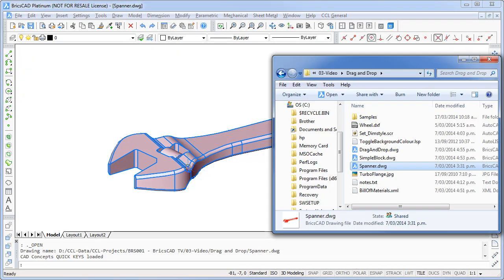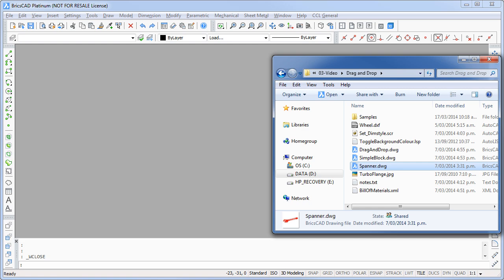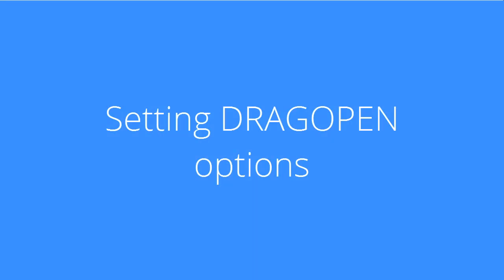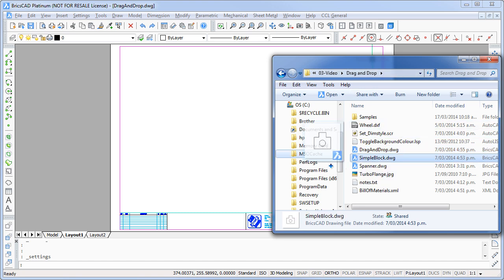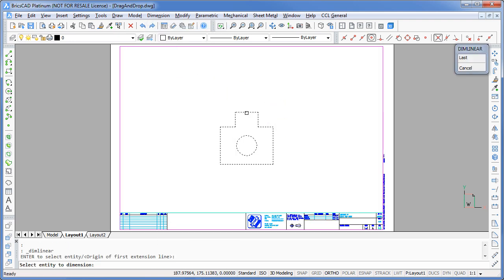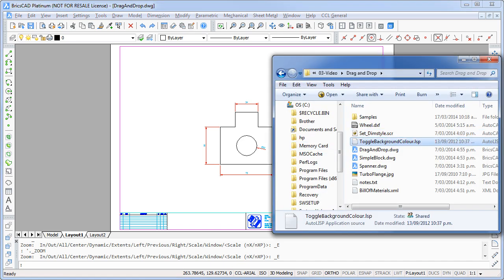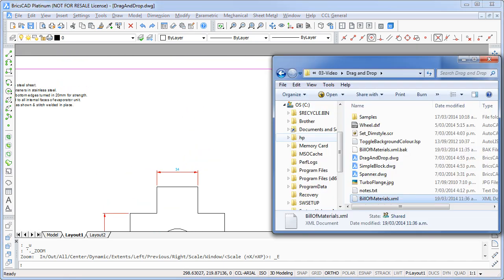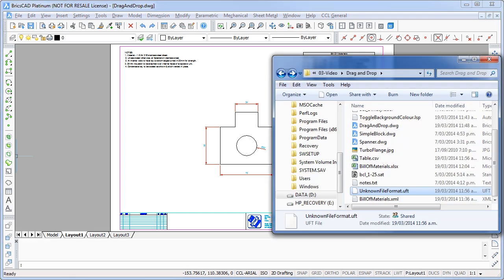How to Drag and Drop files into BricsCAD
This tutorial will demonstrate how you can use Drag ‘n’ Drop to work with a variety of different file types in BricsCAD.